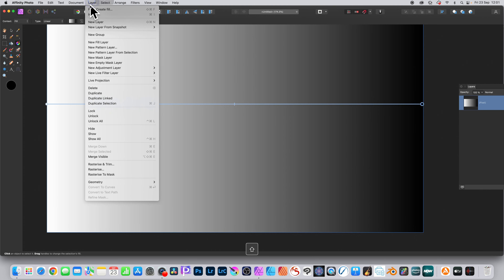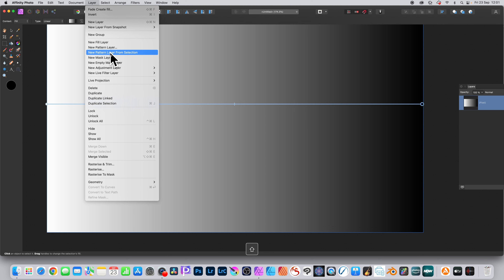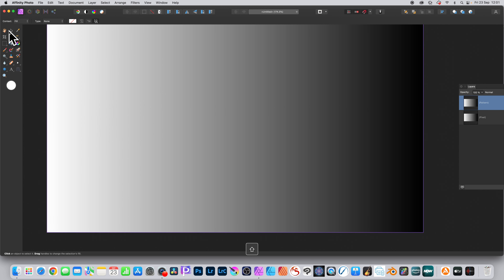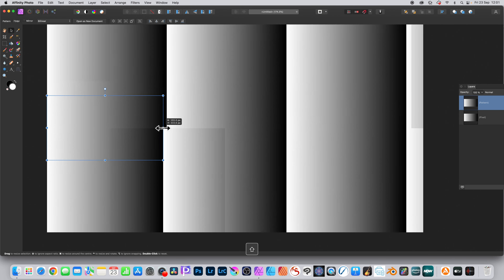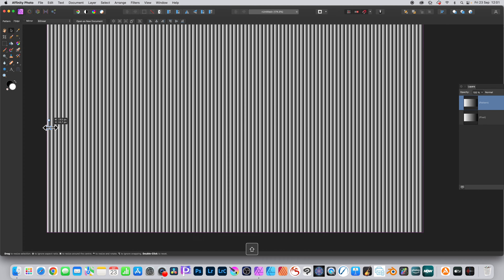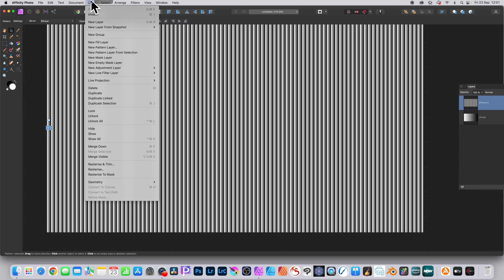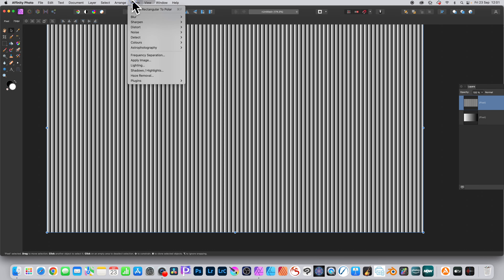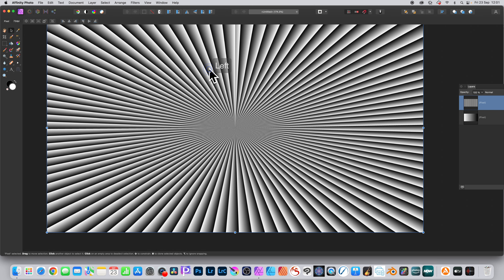How To Create zoom radial burst in Affinity Photo Tutorial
How to create a zoom / radial burst effect / design very quickly in Affinity Photo
00:00 - Start of video
00:15 - Pattern
00:34 - Rasterise
00:45 - Rectangular